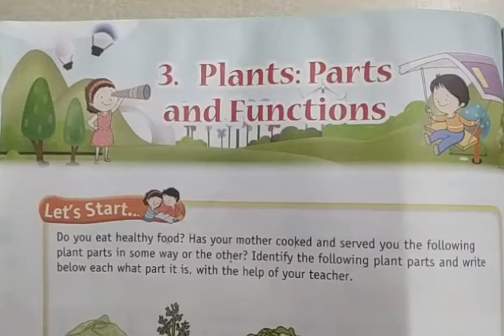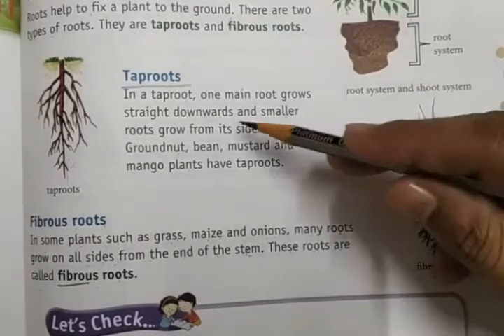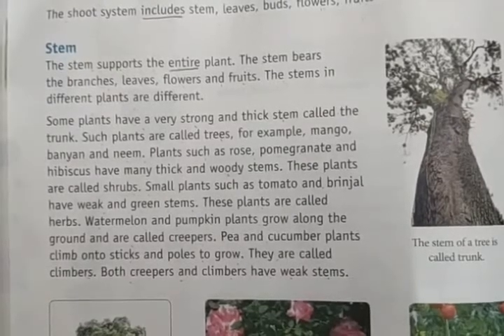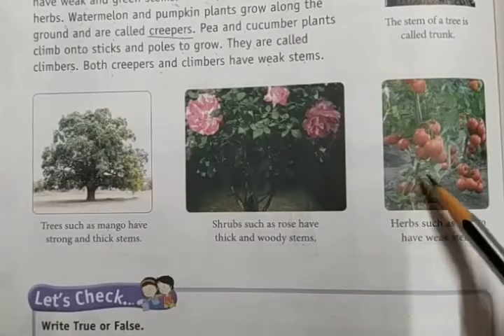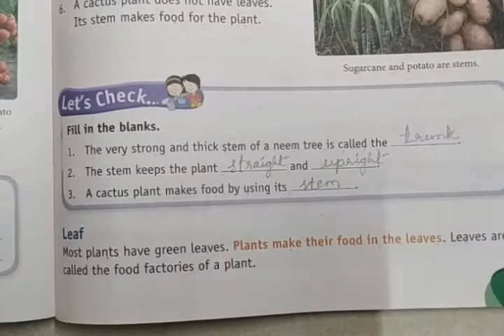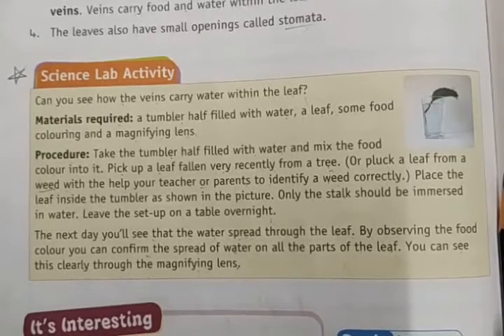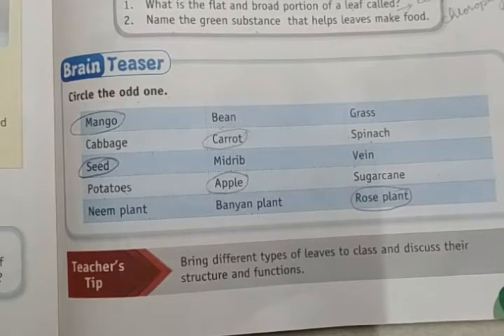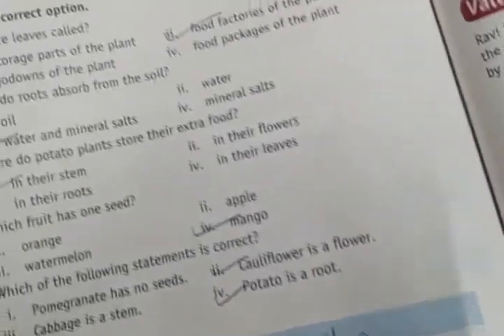JSVP - GARDE 3 : SCIENCE - LESSON 3 “PLANTS : PARTS AND FUNCTIONS”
Just tap on links below to know better;

MEANINGS:
taproots: one main roots grows straight downwards and small roots grow from its sides
fibrousroots : roots that grow on all sides from the end of the stem of a plant
midrib: the main vein, which is seen prominently at the backside as a thin line running in the middle of a lead
veins : present on the lead, and carry food, water within the leaf.
chlorophyll: a green substance present in the leaves that helps plants make food my a process called photosynthesis

Answer the following questions:
        a) Name two main parts of the plant ?
Ans a)  Two main parts of the plants are I) root system. ii) shoot system

        b) What is the thin line running in the middle of leaf called.
Ans. b) The line running in the middle of leaf is called midrib.
         c) List three function of the roots.
Ans. c) i) Roots fix the plant firmly in the soil.
            ii) Roots absorb water, minerals and salts from the soils.
           iii) Some plants store the extra food in the roots.

         d) When do seeds grow into plants  ?
Ans. d) When the conditions are suitable a plant seeds grows into a new plant.

         e) Why are the leaves called food making factories of plant ?
Ans. e) Most plants have green leaves they make a food with the help of sunlight, air and water in the presence of the green substance called chlorophyll, hence leaves are called as food factories of a plant.